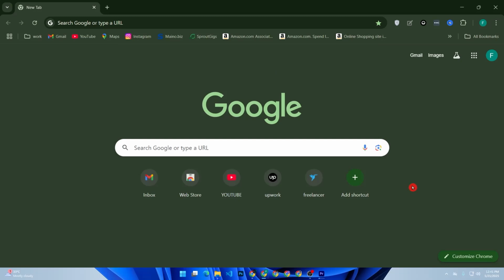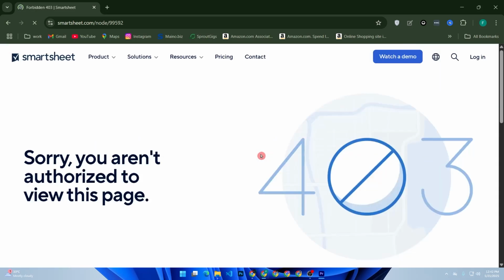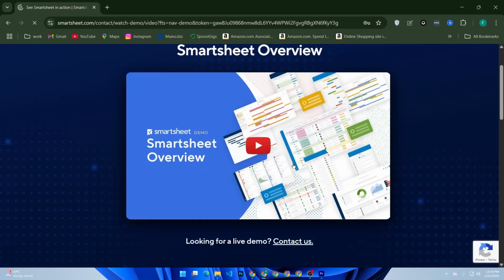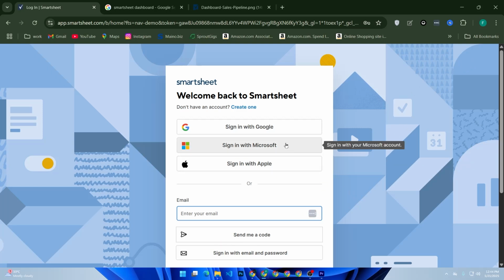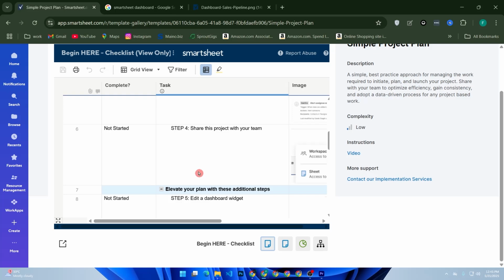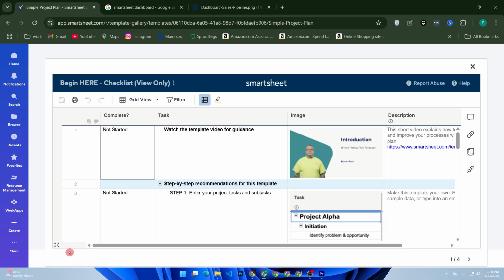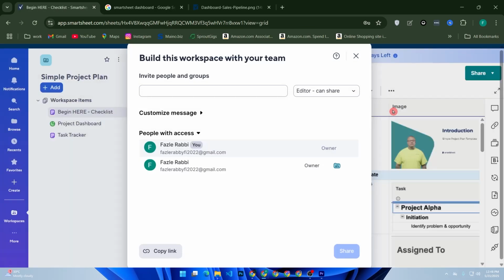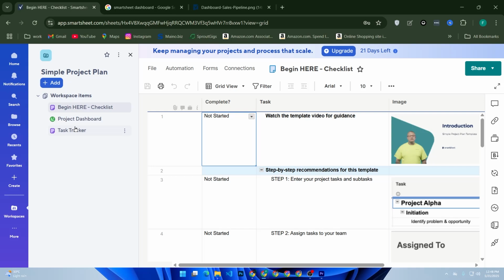Is SmartSheet the EASIEST Project Management Tool for Beginners?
Learn how to use Smartsheet for beginners in this complete 2025 quick and easy tutorial. Whether you’re managing projects, tracking tasks, or collaborating with your team, this video will help you understand the basics of Smartsheet project management step by step.

In this Smartsheet tutorial for beginners 2025, you’ll learn:

How to use Smartsheet for project management

How to create and manage sheets, tasks, and timelines

How to collaborate with team members inside Smartsheet

How to use templates for faster project setup

Essential Smartsheet features for productivity and organization

This video is perfect for beginners who want to learn how to use Smartsheet for project management effectively and get started in just a few minutes.

If you’re new to project management tools or want to improve your workflow, this Smartsheet beginner tutorial 2025 will guide you through everything you need to know.